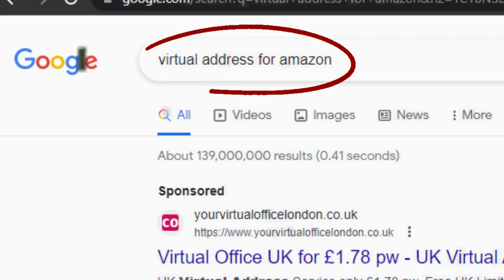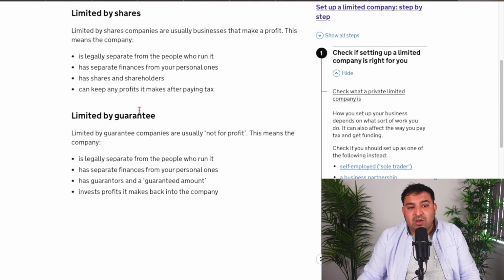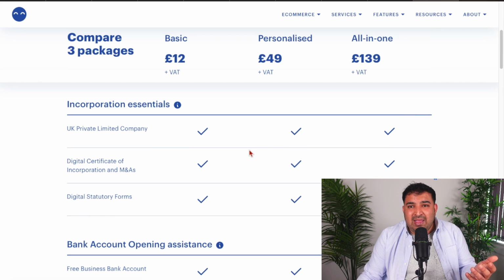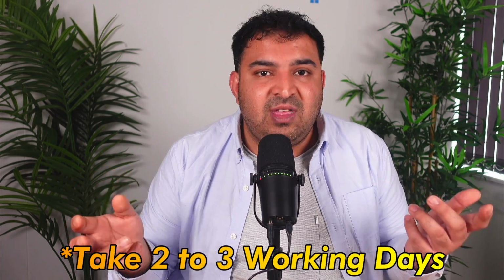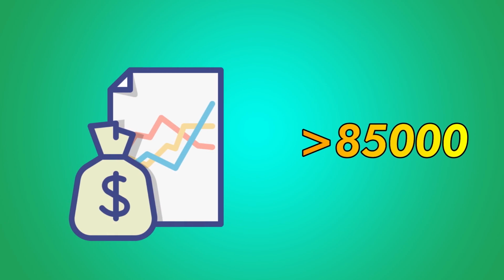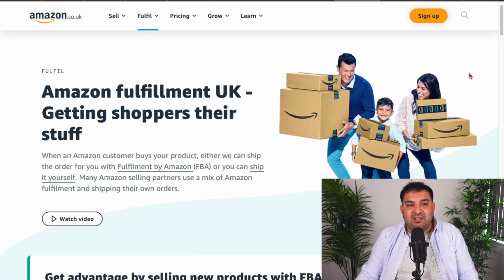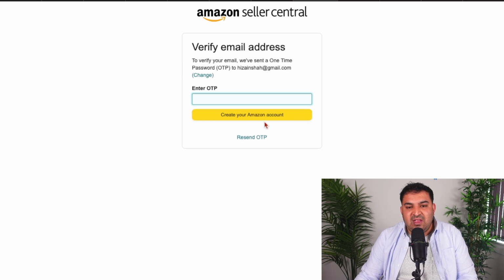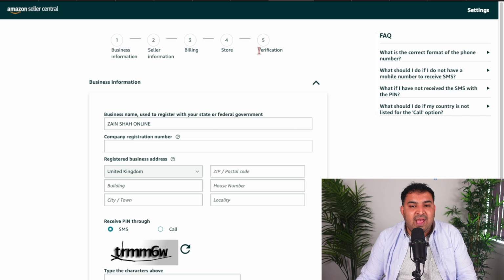How to open Amazon FBA Selling Account in UK? (Watch this Video you First to become Amazon Seller)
In this step-by-step guide, we show you how to create an Amazon FBA selling account in the UK. I will show how to register the business and start selling.

💜 Try Osome, Free Tax consultations

Time Stamps
00:00 Things you need to Create an Account
02:09 Business Registration
06:11 What Selling Plan to choose
07:18 Do you need VAT number?
07:58 Amazon account cost explained
10:05 Creating Amazon FBA account